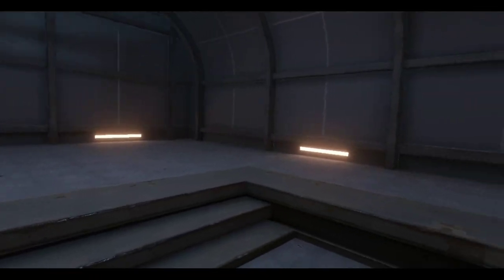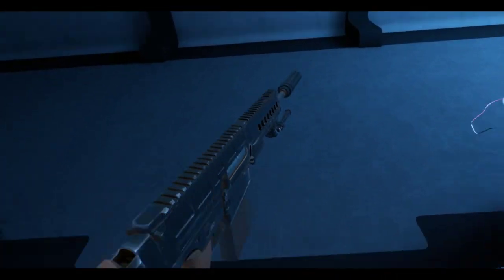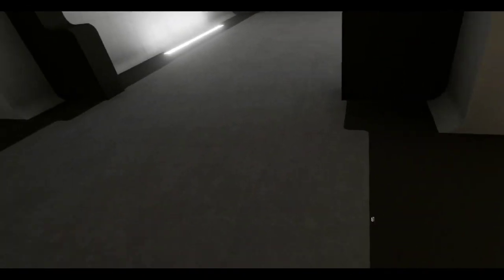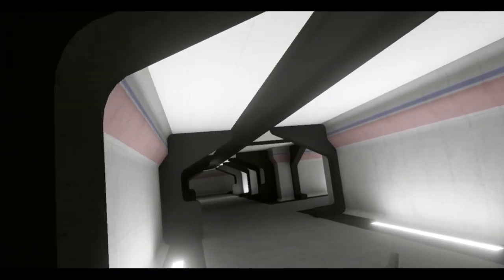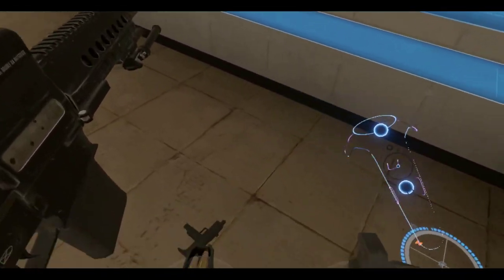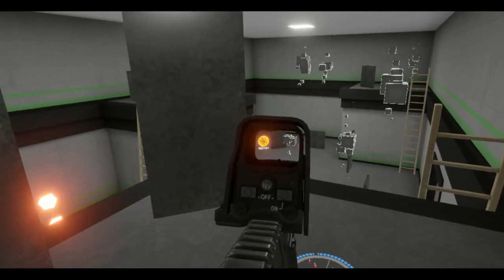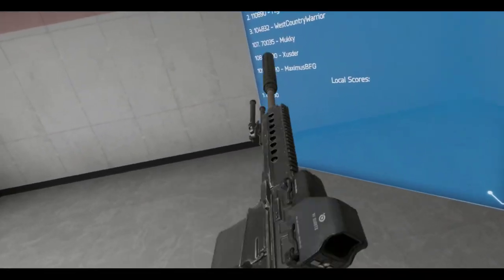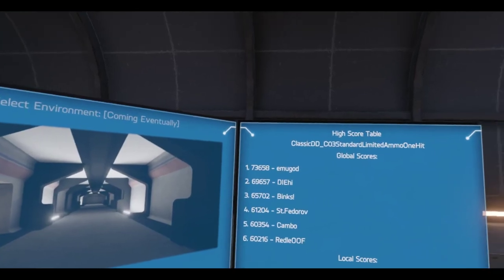Hot Dogs, Horseshoes & Hand Grenades (HTC Vive): Take & Hold with Meaty Health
This is the difficulty level for me. Challenging, but doable. I did get lucky with that infinite ammo power-up at the end so it might be harder with later playthroughs.

Also, yep that commenter was right, you can get sights from the Decorative Attachment category! Good to know!